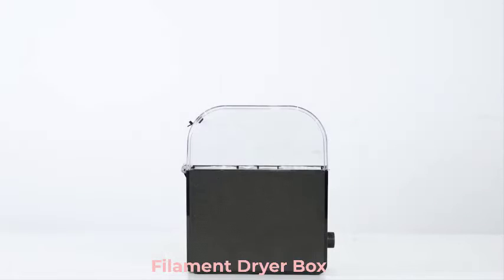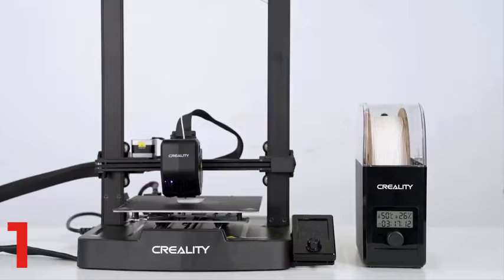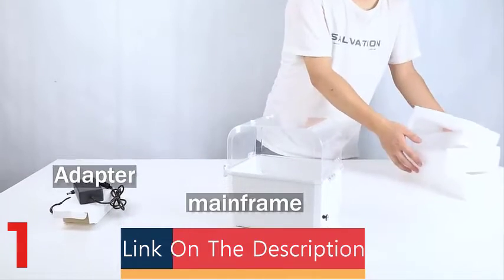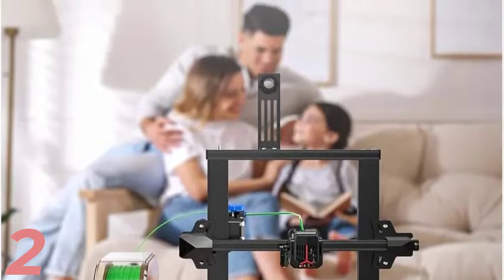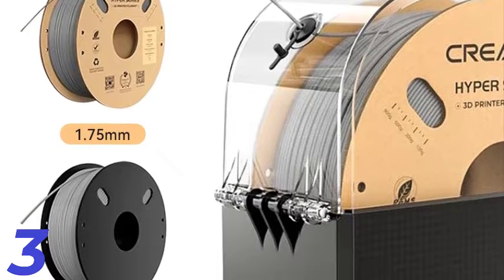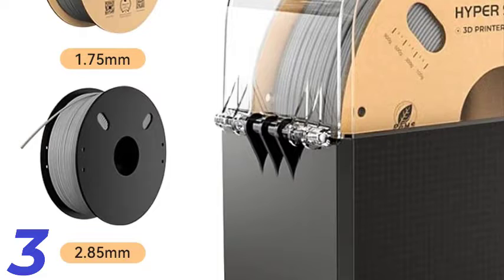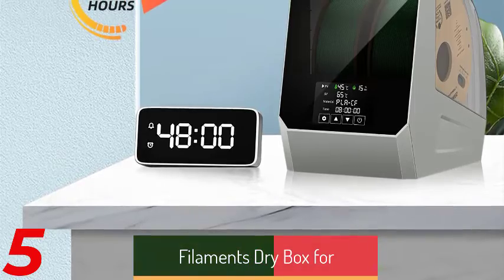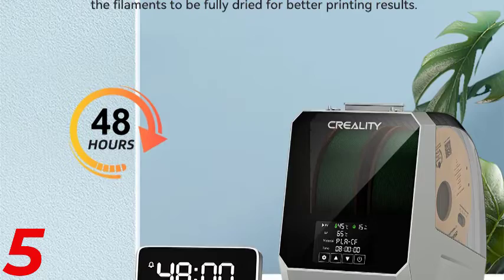Top 5 Best Filament Dryer Box in 2025 on AliExpress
Number 1.SUNLU S2 Filament Dryer Box For 3D Printer Filament 2023 Filament Storage Dehydrator for PLA PETG ABS Nylon PA Filament

Number 2.Sovol 2 Rolls Filament Dehydrator Spool Holder Filaments Dry Box for 1.75mm, 2.85mm ABS PLA PETG TPU FDM Material 3D Printer

Number 3.Creality Filament Dry Box 2.0 Adjustable Temperature 45℃-65℃ Real-time Humidity Monitoring Hot-Air Heating 0-24h Setting

Number 4.Creality Space Pi Filament Dryer Box Plus Upgraded Two Rolls Capacity Double Drying Two Rollscapacity for 2KG Filament

Number 5.Sovol 2 Rolls Filament Dehydrator Spool Holder Filaments Dry Box for 1.75mm, 2.85mm ABS PLA PETG TPU FDM Material 3D Printer